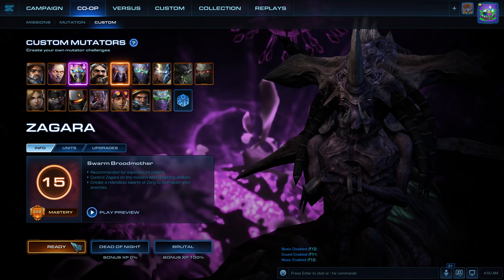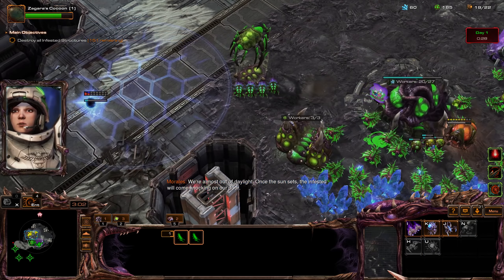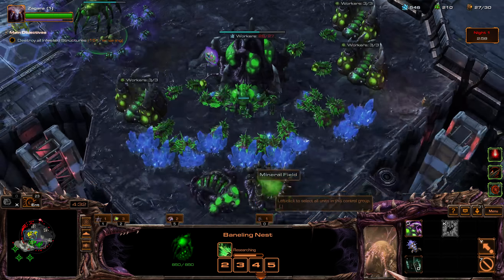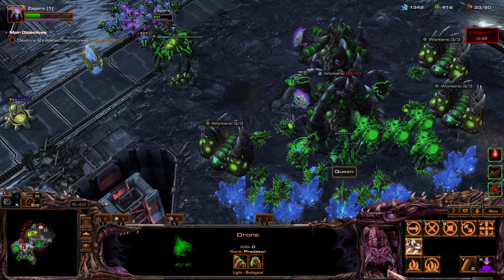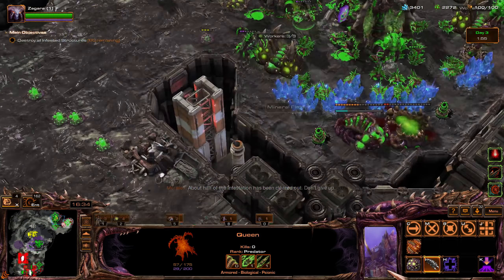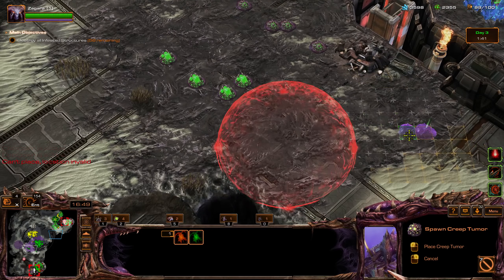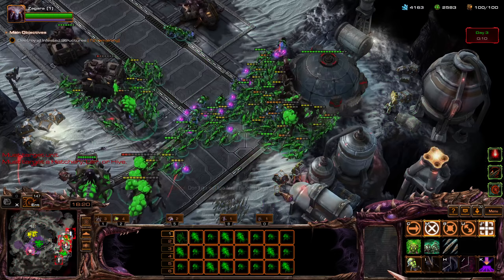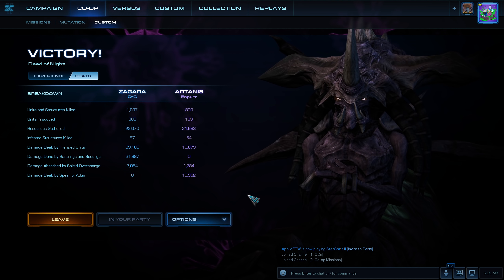Starcraft II: Distant Threat [Almost had it...]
Starcraft II: Co-Op Mutation #147 - Distant Threat

Long Range - Enemy units & structures have increased weapon and vision range.
Purifier Beam - An enemy Purifier Beam moves across the map toward nearby player units.
Time Warp - Enemy Time Warps are periodically deployed throughout the map.

Zagara may not be the best for defending on Dead of Night, but with guardian shell and hero control, you can actually do tons of damage during the day time.